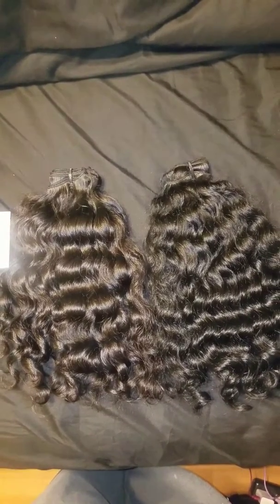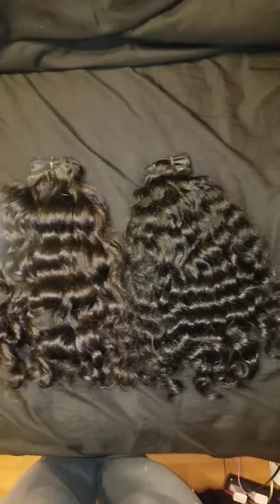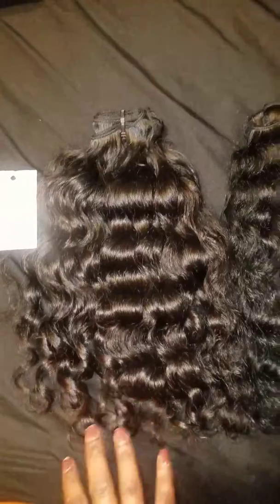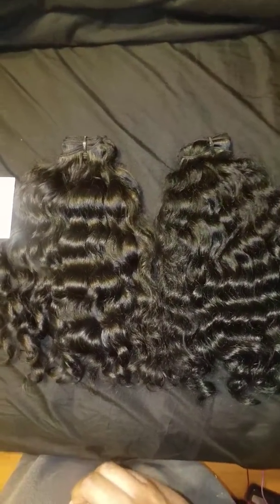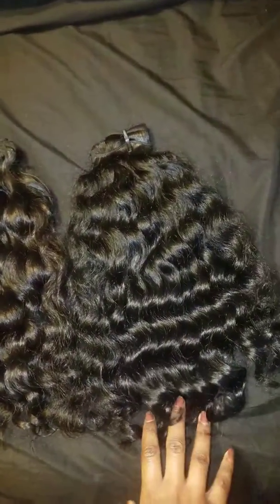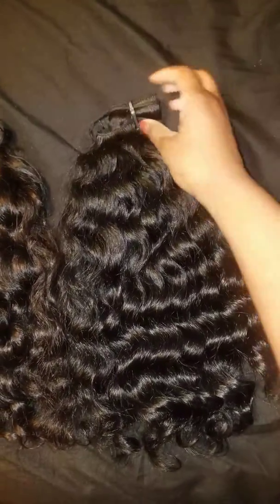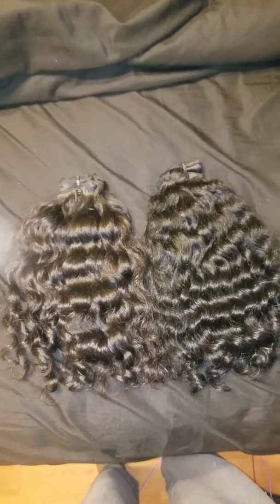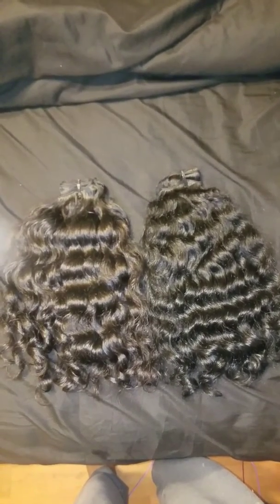Raw Wavy/Curly Hair Stash Sale!!!! MUST GO!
💥Raw Wavy/Curly Hair Stash Sale!💥

*ALL HAIR HAS SOLD*

💌Nirvana Nour- SOLD
•Wavy/Curly
•14-16"
•Slightly Coarse
•2 bundles (3.6oz & 3.3oz)
•New, Never Used or Worn

💌Link to Hair: $250 - SOLD

Please ask me any questions below 💕